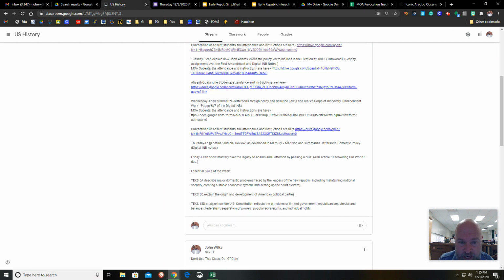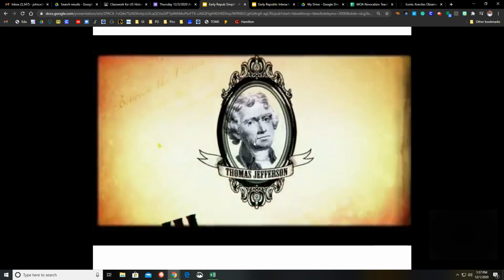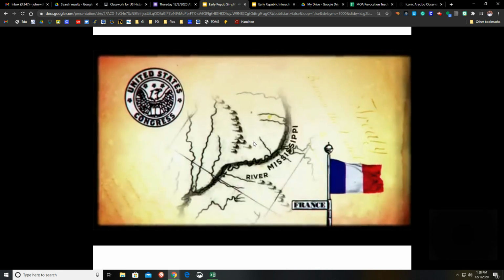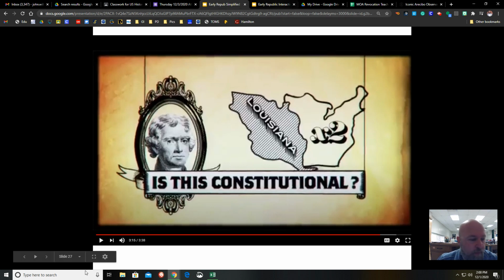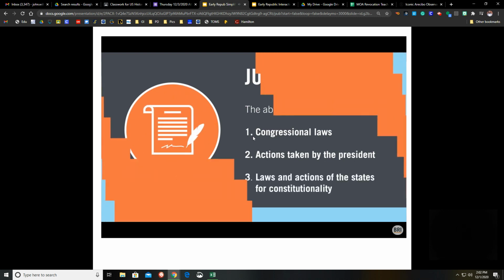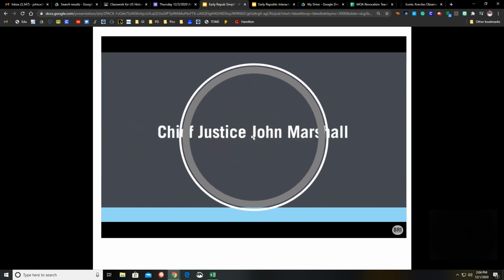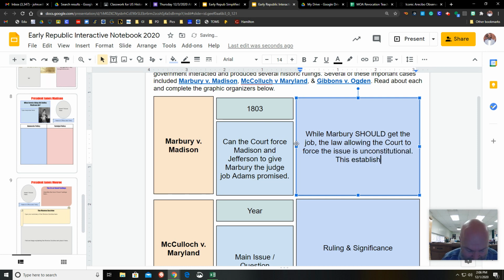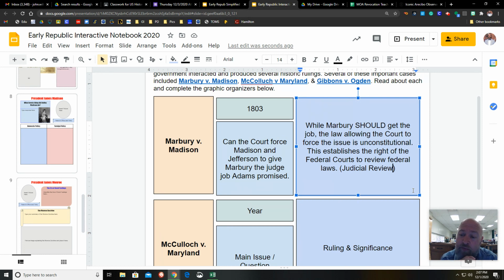Thursday December 3, 2020 Instructions